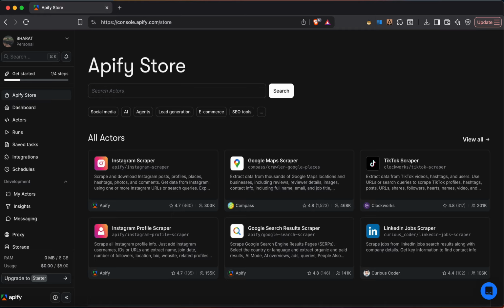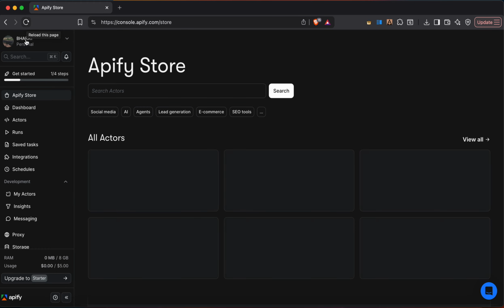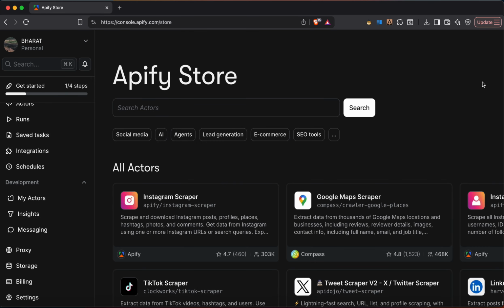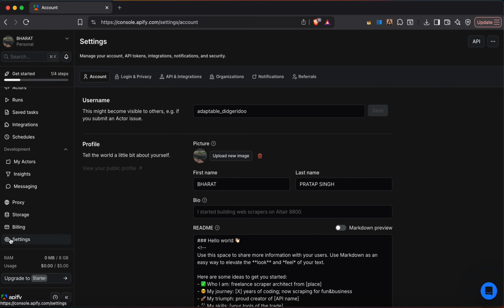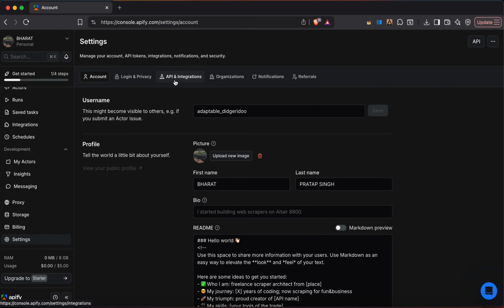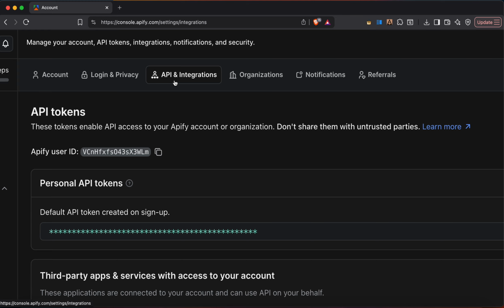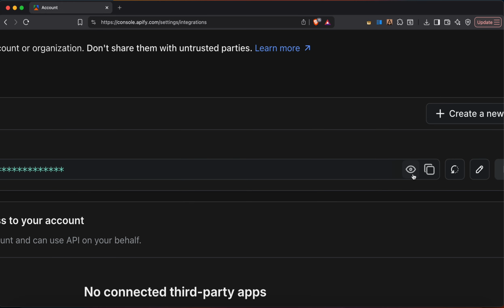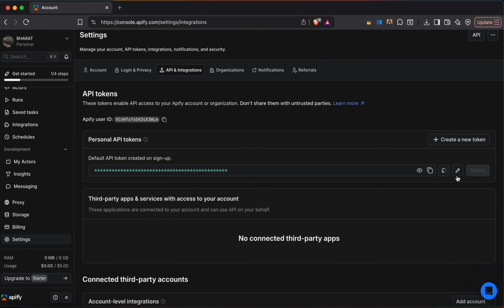How to Find Apify API Token - Step-by-Step Apify Token Guide 2026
Discover how to easily find your Apify API token with our comprehensive step-by-step guide for 2026. Unlock the full potential of Apify today!